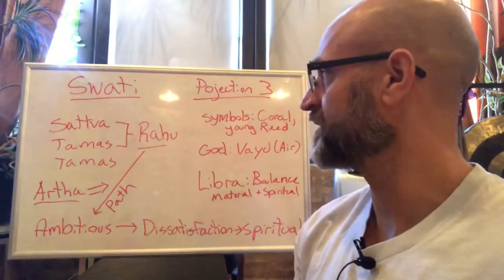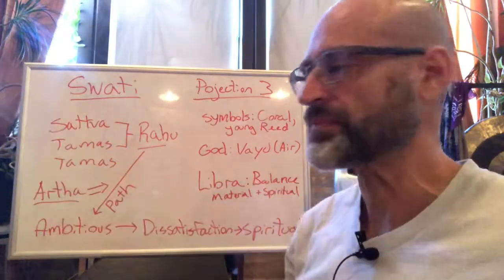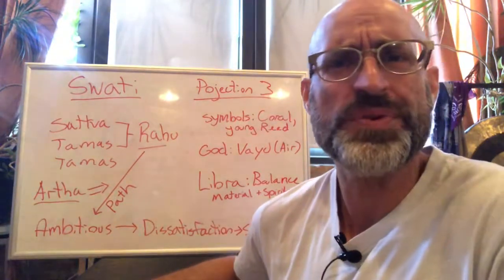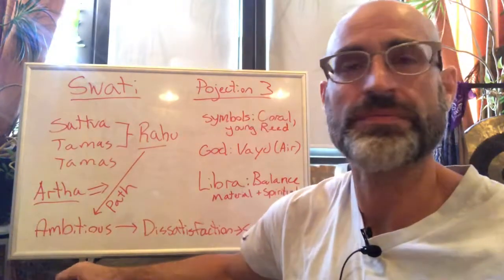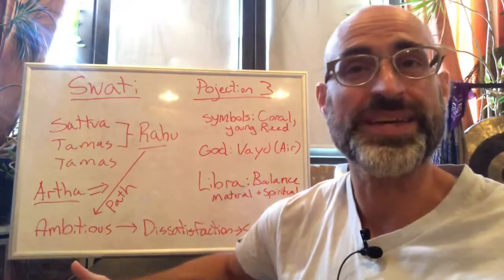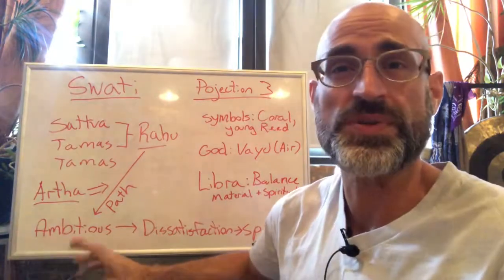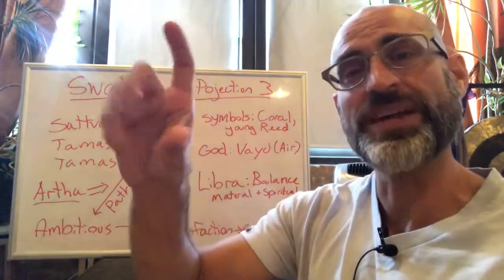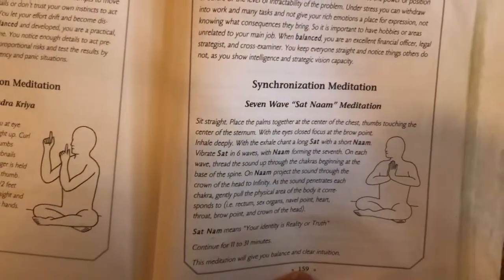Kundalini Yoga and Astrology: Swati Nakshatra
A look at Swati Nakshatra and Projection 3 from Yogi Bhajan’s book ‘The Mind’ as seen through the lens of the Gunas.